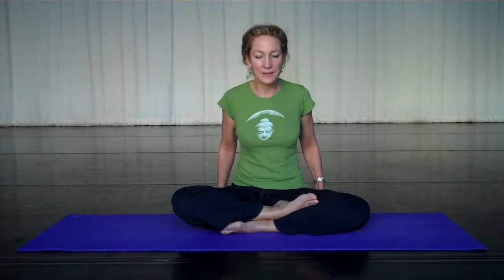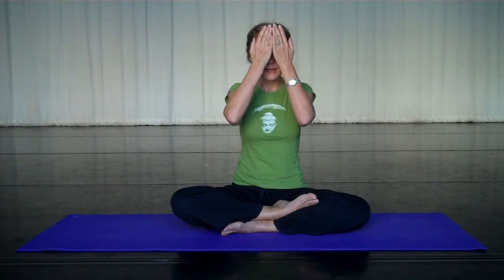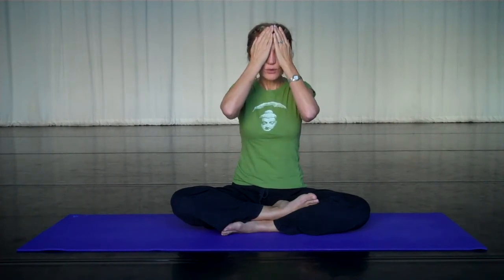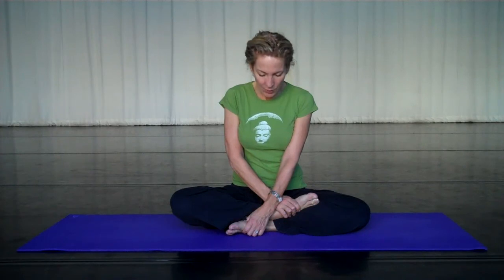Mary Butler-Fink's Guided Intro to Meditation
I hope this intro to meditation helps you to get a seated practice started.  One important note about the breath, all breathing should be done in and out of the nose.  If you aren't comfortable with that, do as much of the breathing through the nose and allow yourself to breath through the mouth when you need to.

There are a number of reasons why breathing through the nose is preferable, which I get in to more in my other clips.  One of the reasons is that the nose is a better filter for the air we breath in.  It filters out germs and impurities and allows you to keep the back of your throat moist.

I talk you though the rest.  Please know that when you move into your stillness, you elevate your consciousness.  That in turn, elevates the consciousness of the entire universe.

Namaste,
Mary